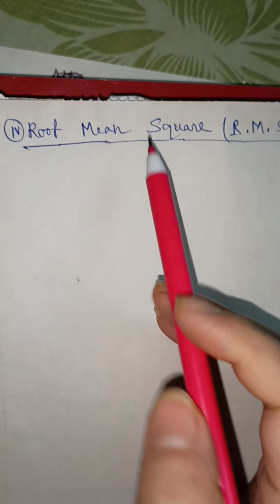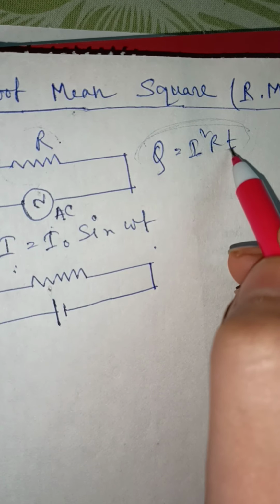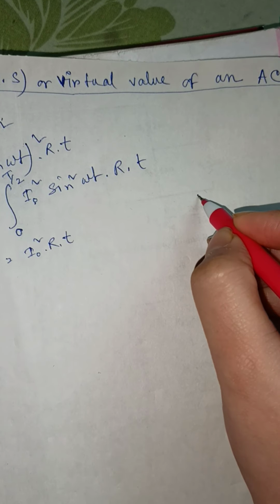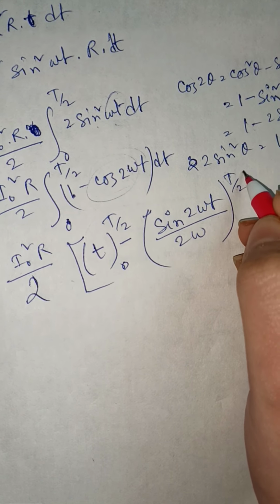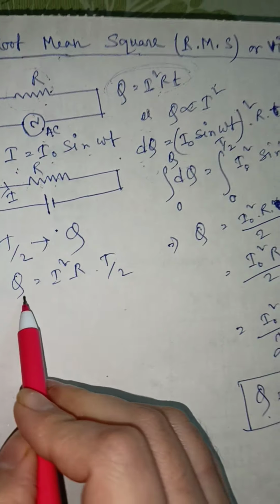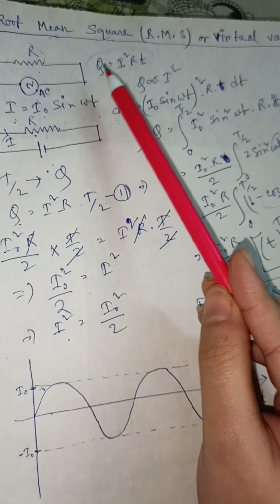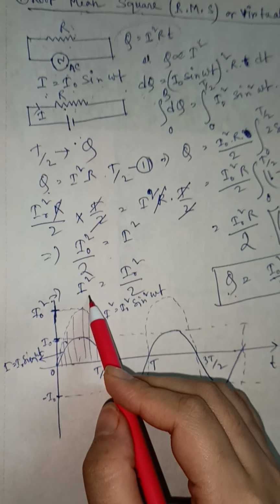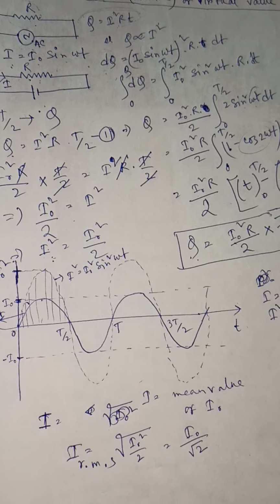ALTERNATING CURRENT (3)